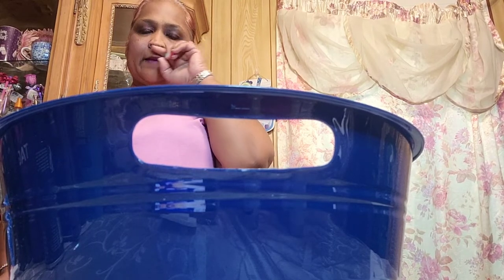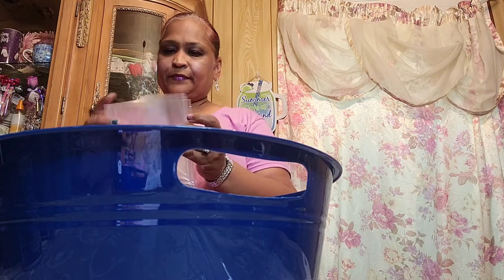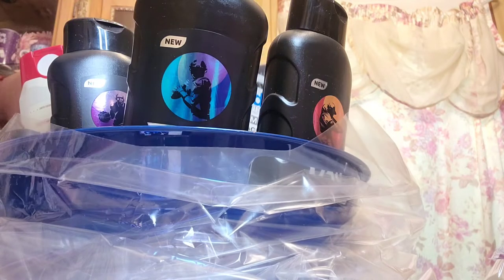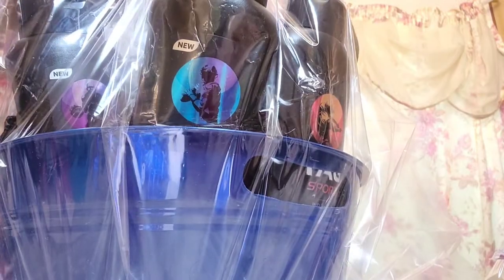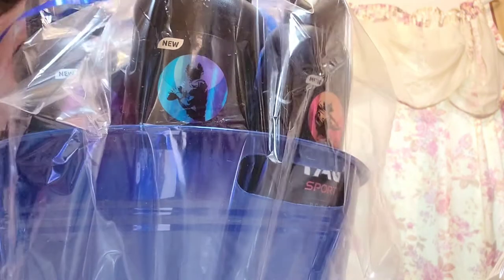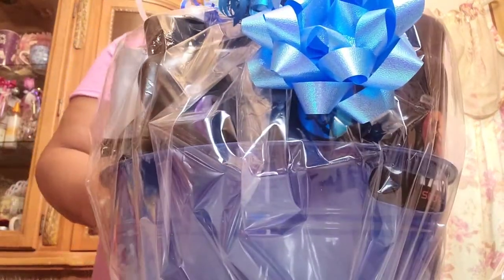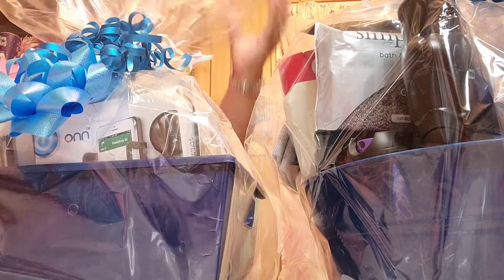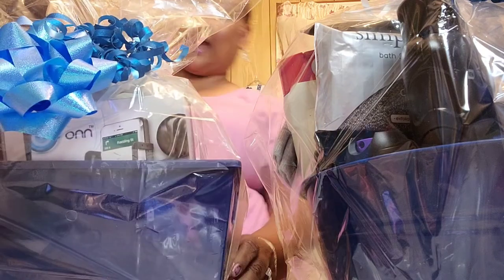Making two baskets for my brother using everything from the Dollar Tree. Beauty & Car 🚗 .